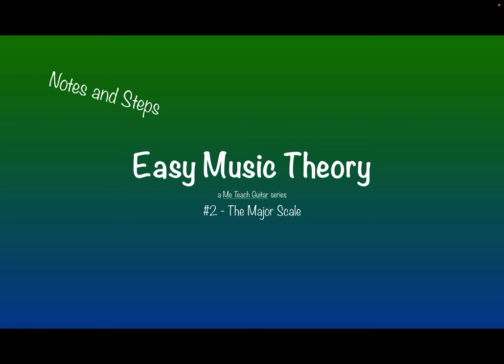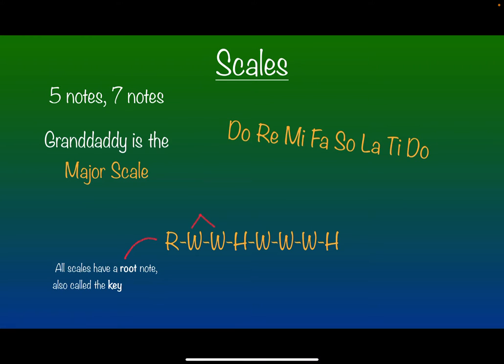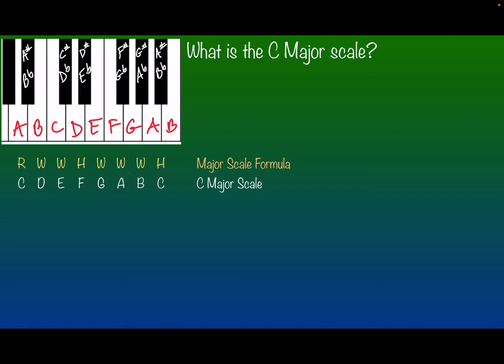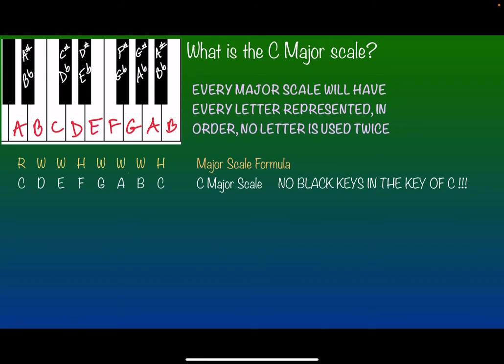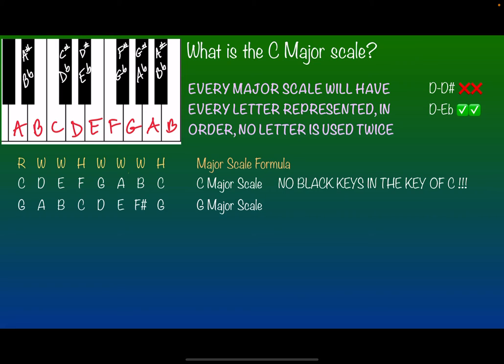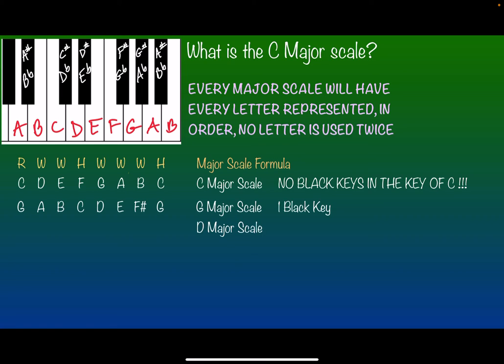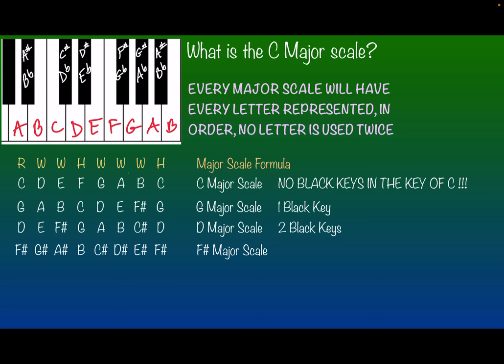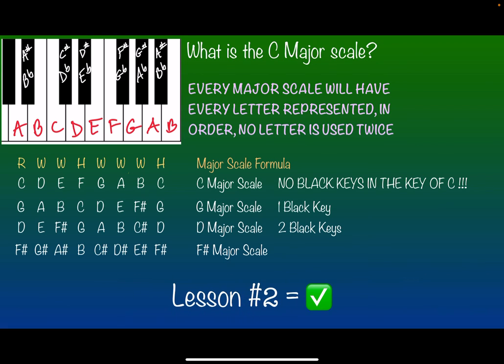Easy Music Theory #2 - The Major Scale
Let’s take those notes and steps and figure out groups of notes that will sound good together!